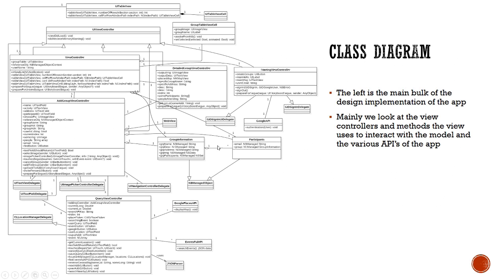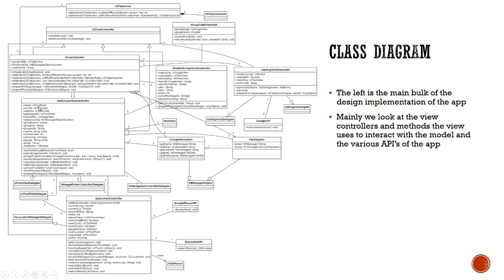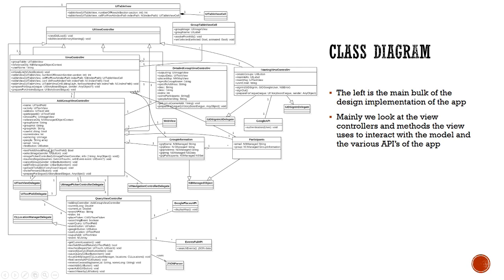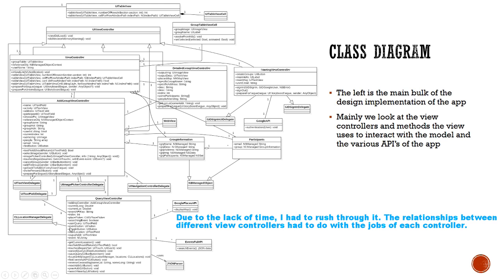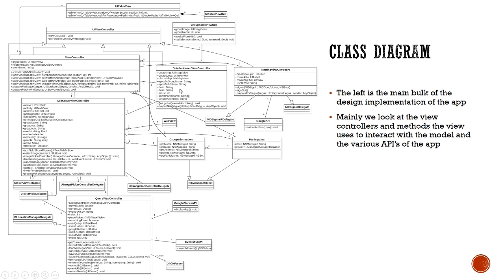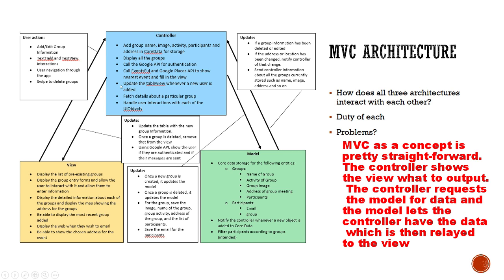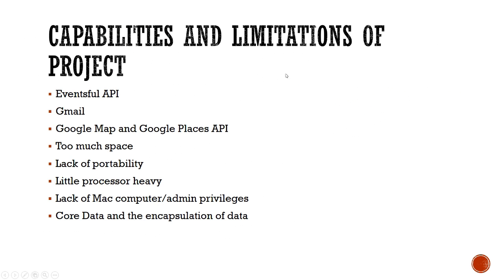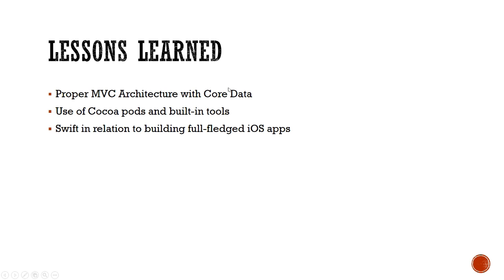Final Class Project - Meet Up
CSE 335 Final Class Project - Jovin James